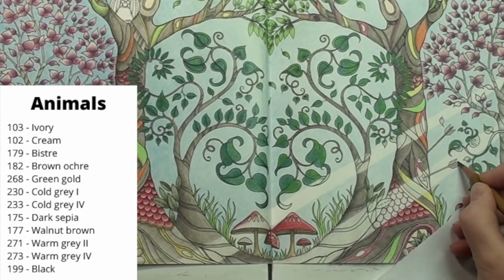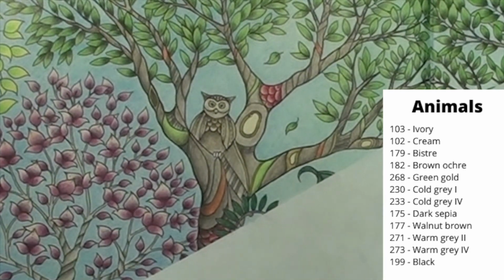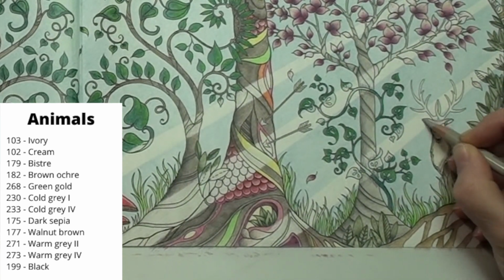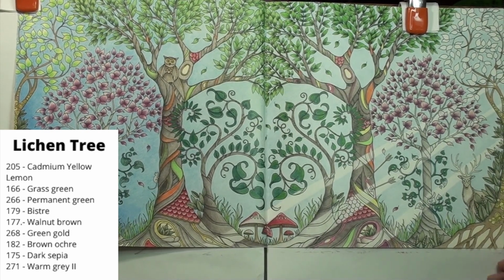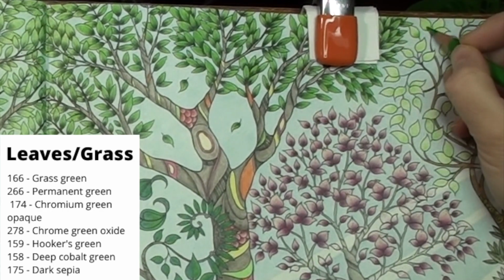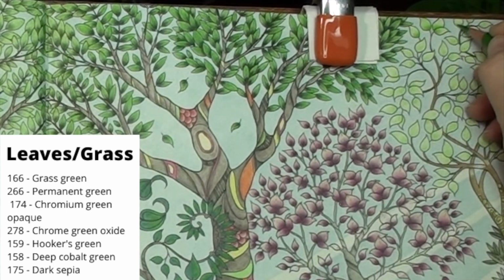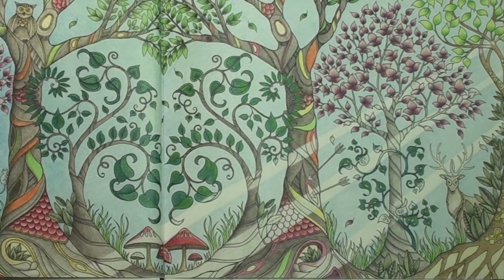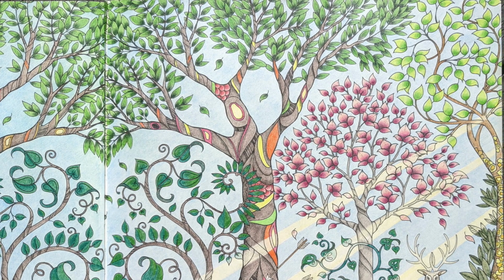Enchanted Forest: Spring spread pt17 - Color along with me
Color along with me as I work through Johanna Basford's Enchanted Forest adult coloring book. Relax, color with me, and enjoy the process. Timestamps are below.

Timestamps:
0:00 Intro
0:33 Arrows
1:02 Mouse
1:30 Owl
4:53 Stag
8:45 Lichen tree
12:53 Final leaves
22:50 Sunbeams
23:19 Wrap up
25:18 Finished spread